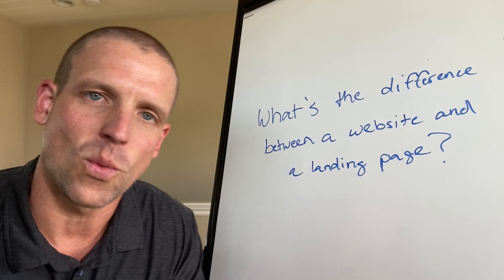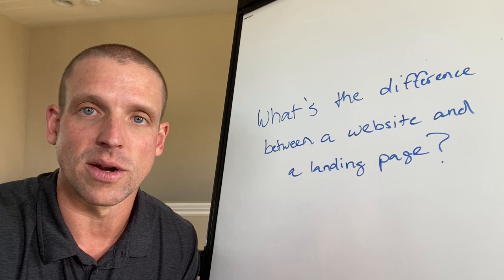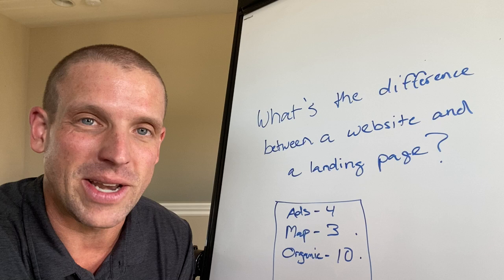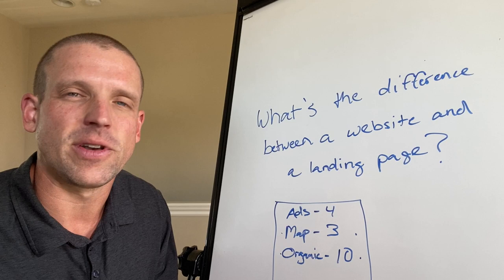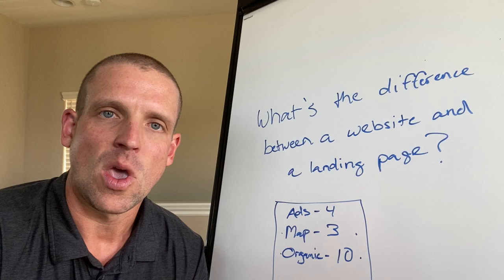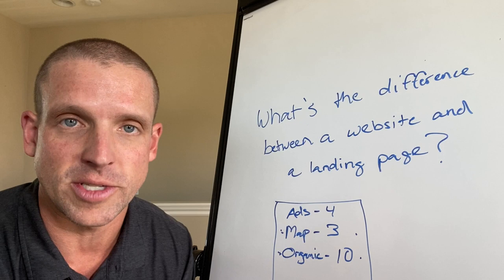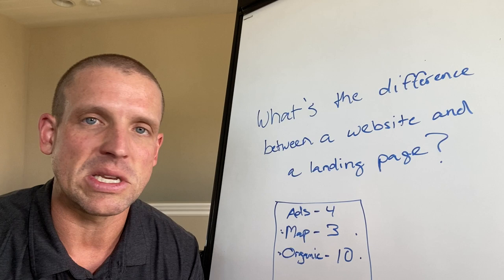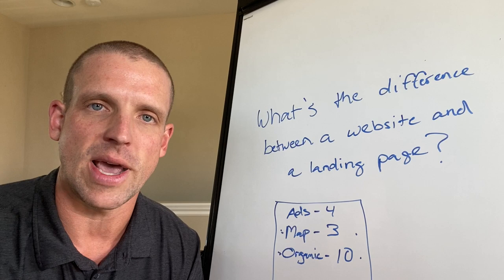Website vs Landing Page for Limo Companies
*** Want some help growing your limo business? *** If you're new to online marketing you might be wondering if you need a website or landing page. Or both?

In this video I break down the key differences between the two and what operators should focus on depending on where they are in their business.